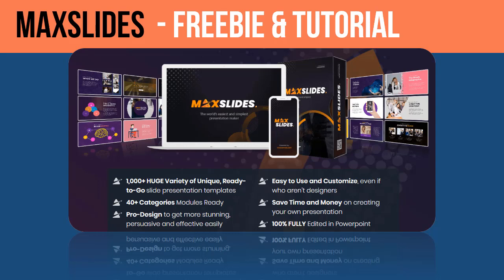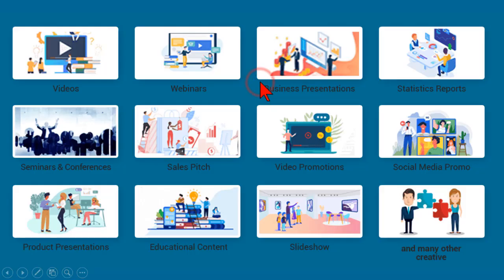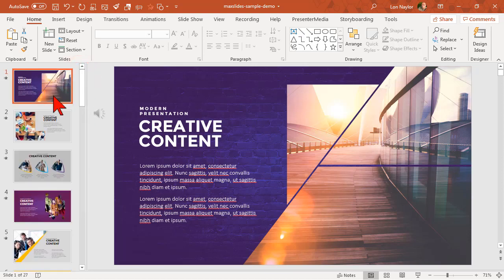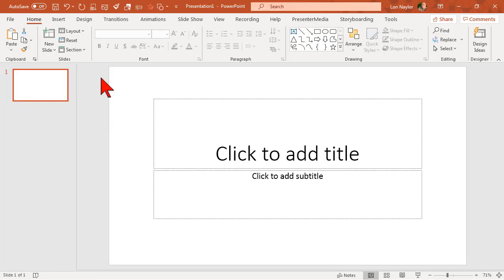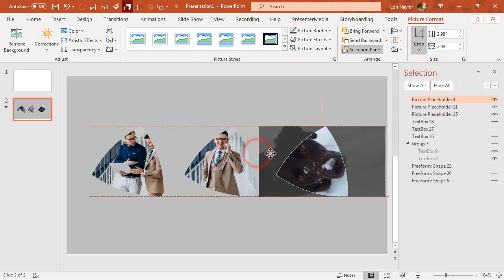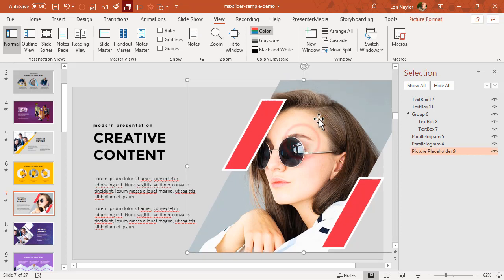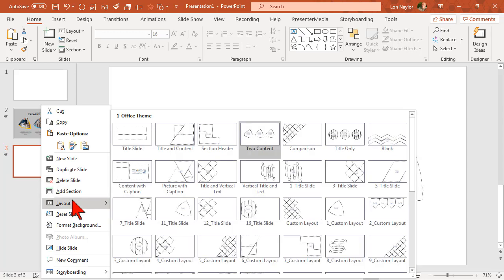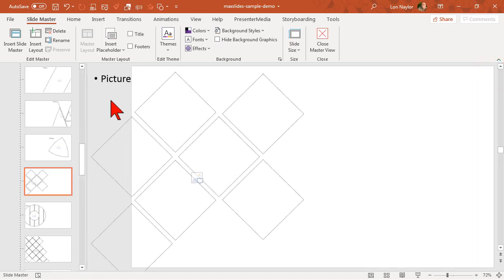25 FREE MaxSlides templates & Tutorial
I scored another freebie PowerPoint template for you!

This one comes from a HUGE bundle of slides organized into "categories".

MaxSlides is a set of +1,000 ready-to-use slides beautifully designed with animations in 40 different Categories for you to "mix & match" into your
own custom presentations or videos.

If you struggle with starting from a blank slide deck, having a bunch of done-for-you slides to choose from is awesome!

Leave your questions & Comments!